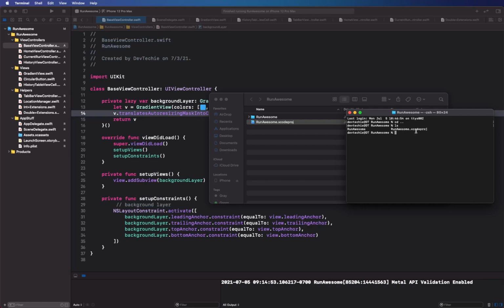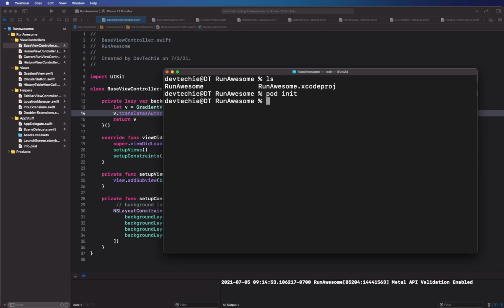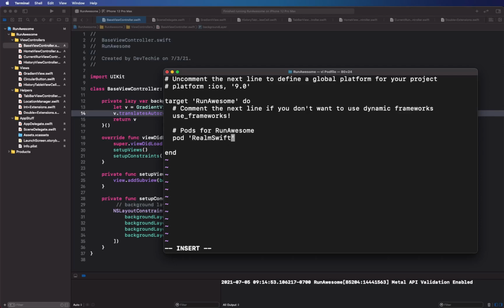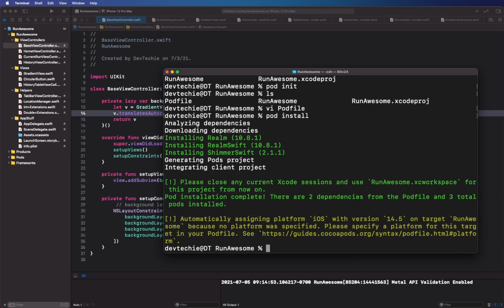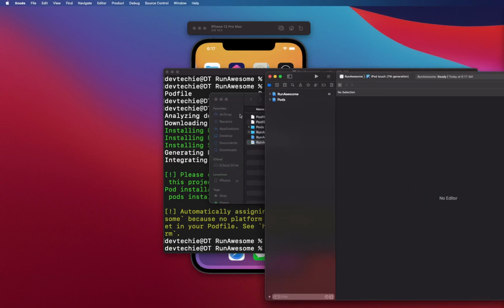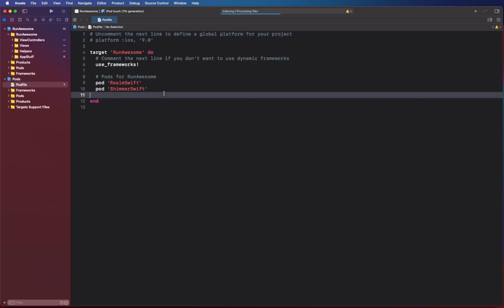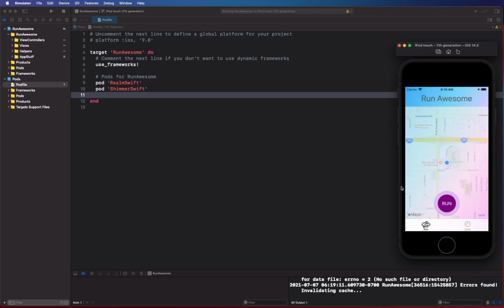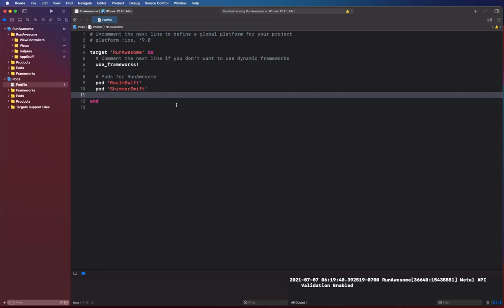Run Awesome App (mini Strava clone) with Swift, iOS, Realm and UIKit: 11/15 Realm Integration